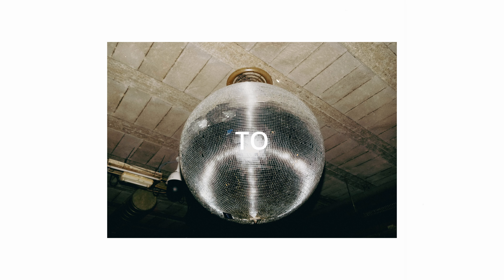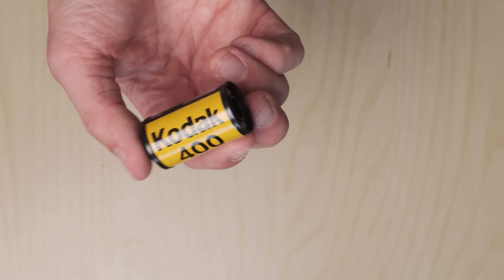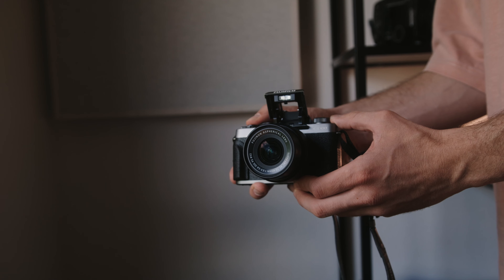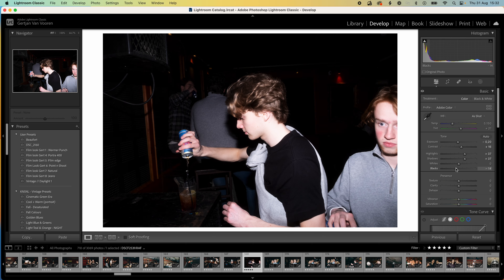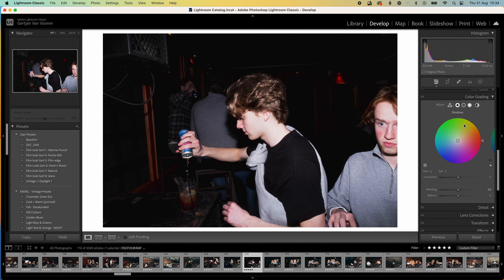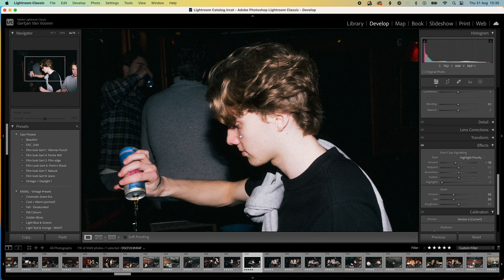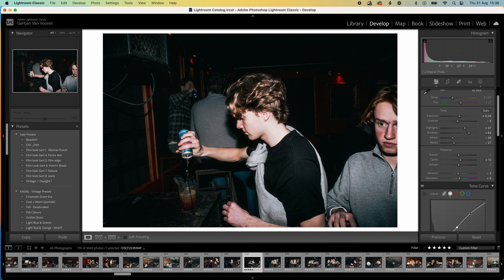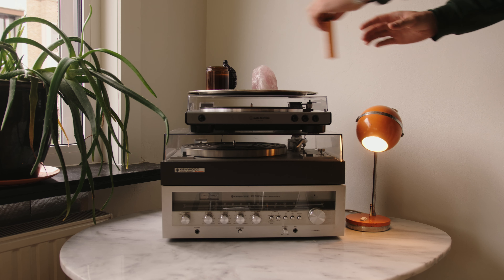Getting the FILM FLASH LOOK with Your Digital Camera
⚡️GODOX FLASH
⚡️VINTAGE FILTER
⚡️THE EVERYDAY CAMERA
⚡️THE VIDEO/PHOTO CAMERA
⚡️THE CINEMA CAMERA

⚡️THE ESSENTIAL LENS
⚡️CHEAP WIDE-ANGLE LENS
⚡️MINIMALIST LENS
⚡️BEST PORTRAIT LENS

⚡️POV CAMERA
⚡️BEST BEGINNER LIGHT
⚡️DO-IT-ALL LIGHT
⚡️STABLE SHOT MACHINE